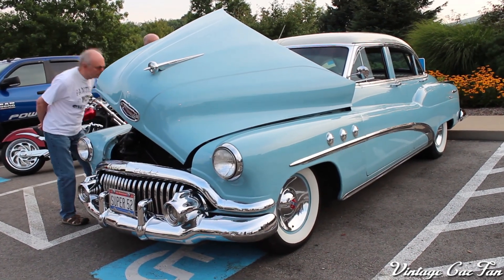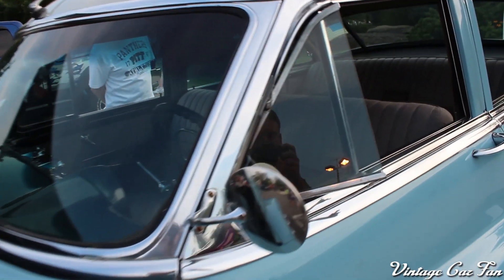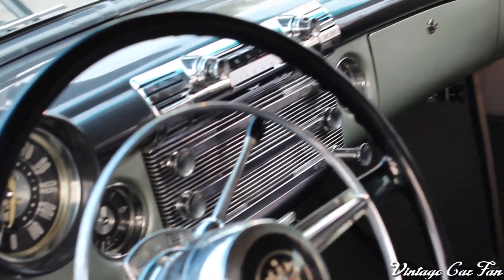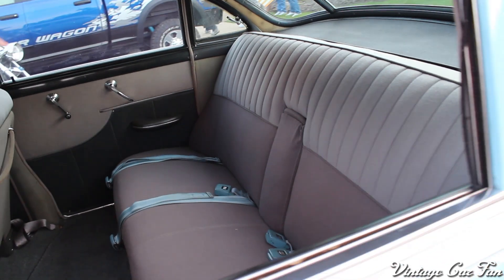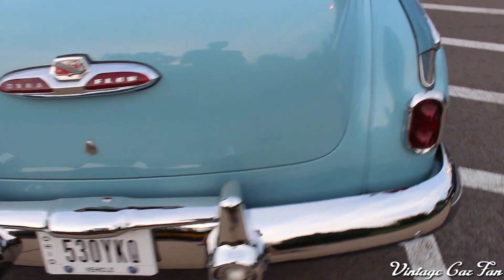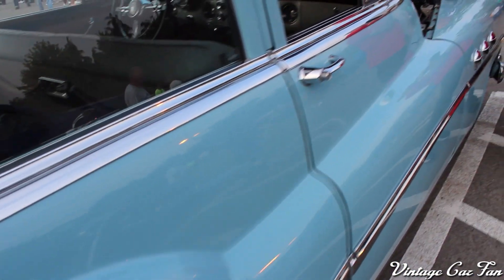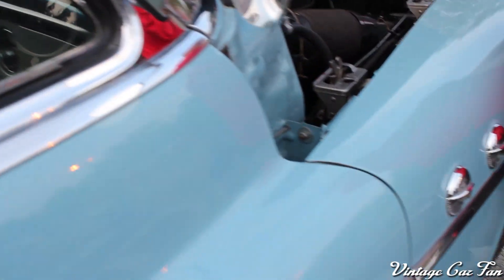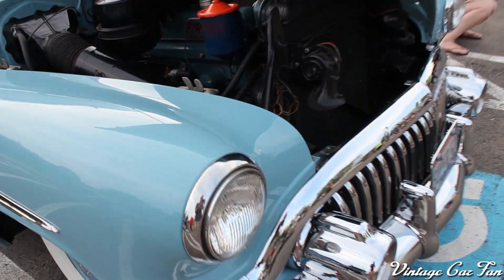1952 Buick Super Sedan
I film this beautiful 1952 Buick Super Sedan at a car show this past summer. What do you think of it?